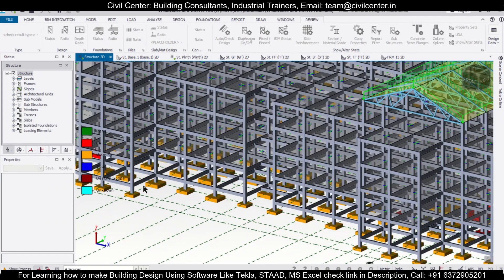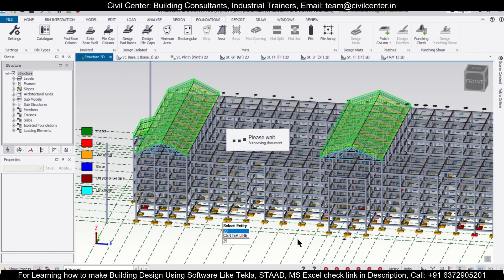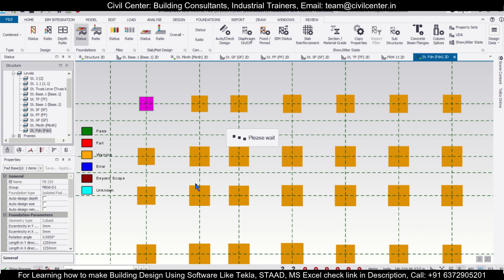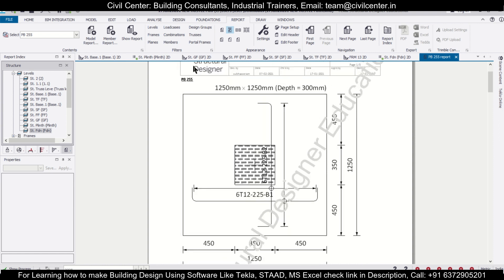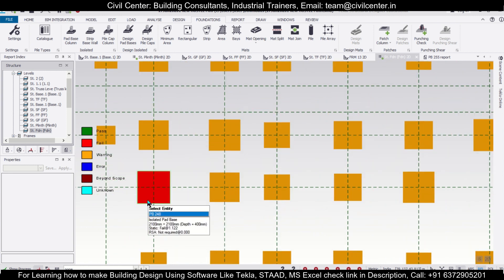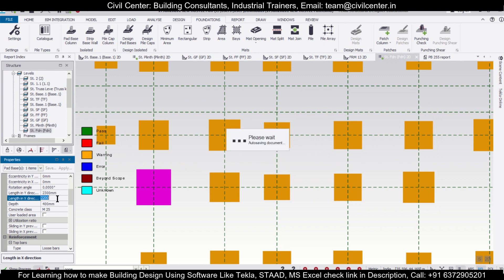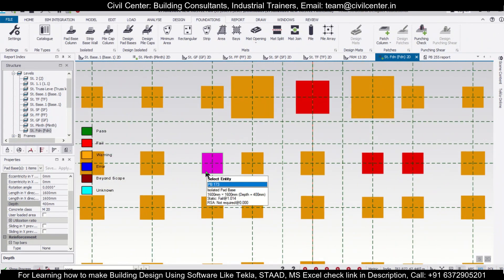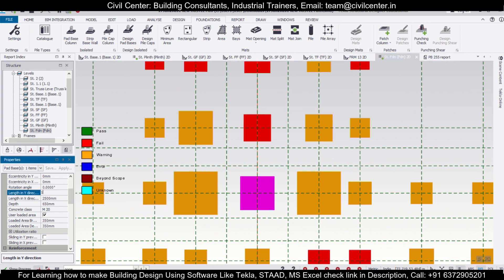Tekla Structural Designer || How to Resolve Warnings and Errors in Footings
In this video, we have shown, How to Resolve Warnings and Errors in Footings in TSD.